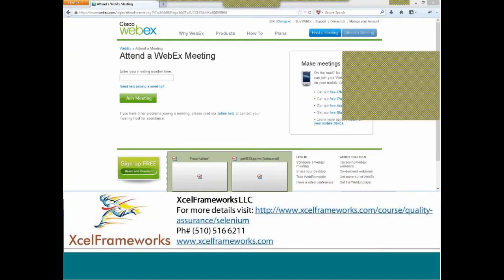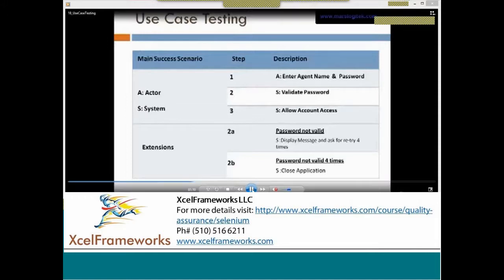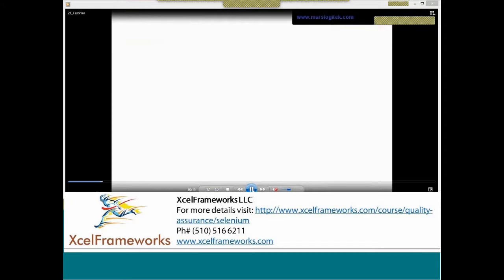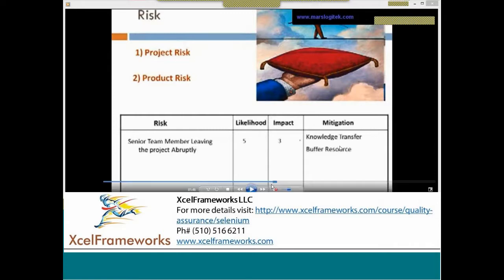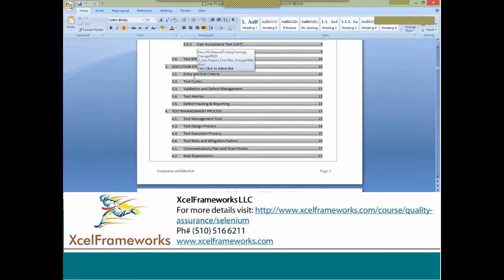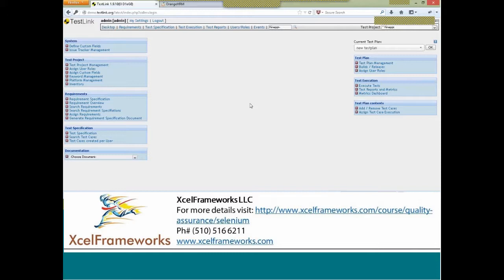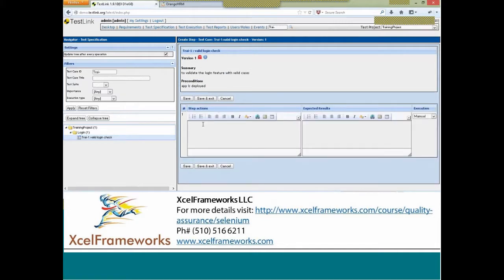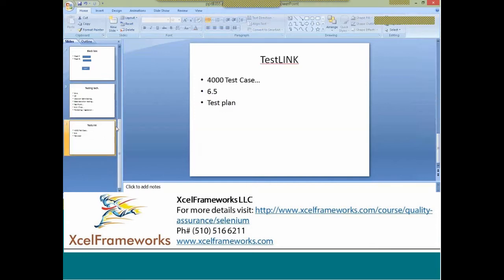QA Manual Testing Live Session 4